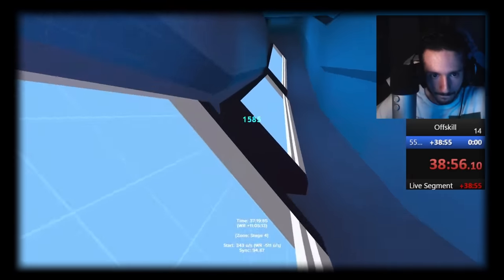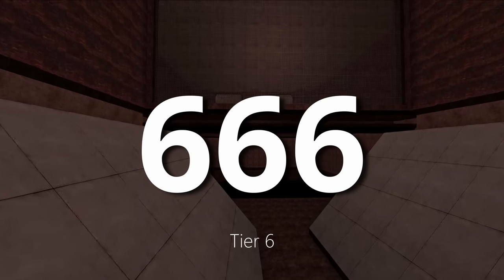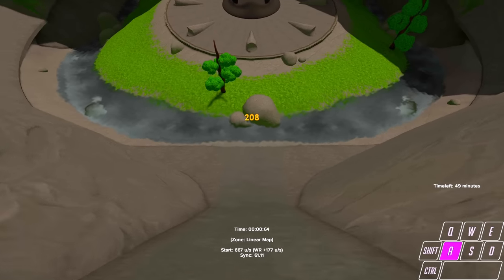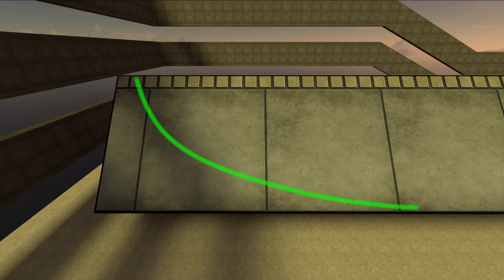Why You're Bad at Surf - Complete Ramping Guide [CSGO, CS2 Surf]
CSGO Surf is one of the hardest games to learn, with complicated physics and punishing controls. It took me thousands of hours to master the basics. We went deep on surf fundamentals and then tackled broader topics such as curved ramps, headsurfs, and saveloc usage.

My dream is to continue Surf content creation for the next several years, and every dollar will help me do that.

IF you can't find a server, feel free to use my private one below!
My Server: connect 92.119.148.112:27015; password 124578

Also check out my full tutorial playlist (with others' content as well)